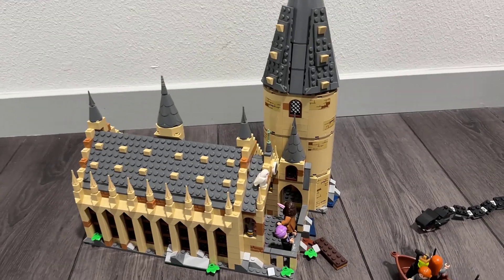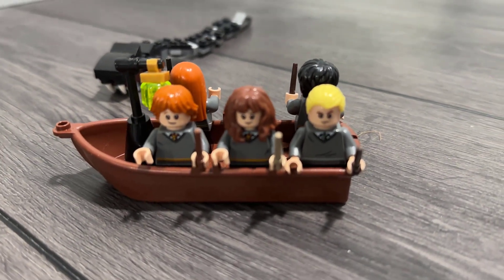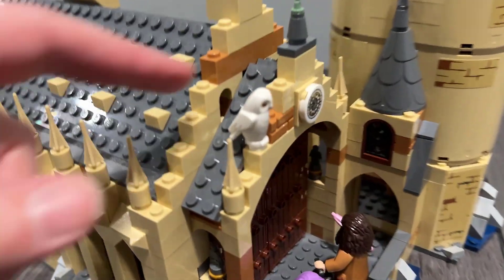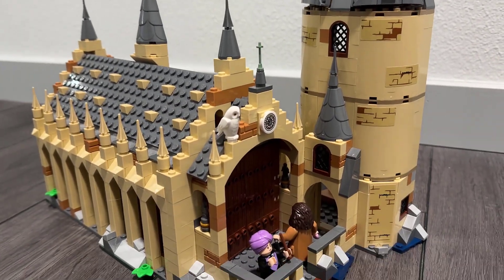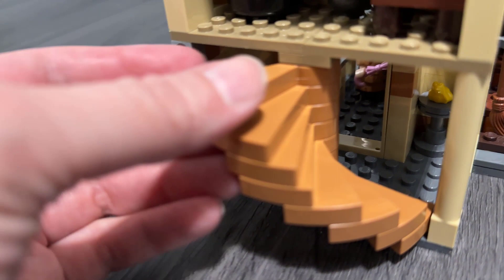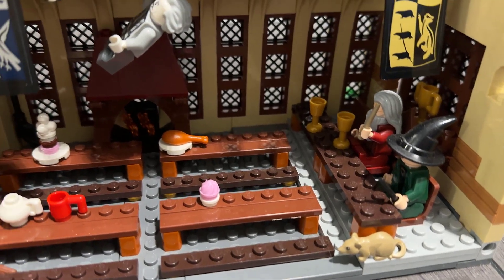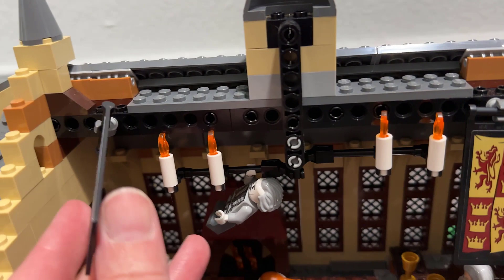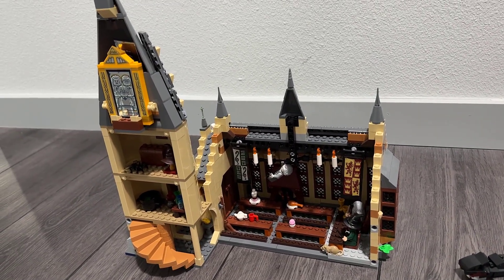Review: LEGO Harry Potter Hogwarts Great Hall 75954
Take a closer look at the Lego Hogwart's Castle.  See the details inside the great hall, and take a closer look at the minifigs of Harry, Hermione, Ron, Ginny, Draco and more.